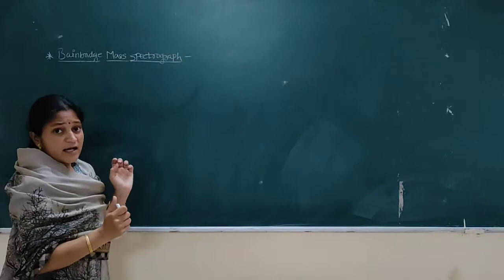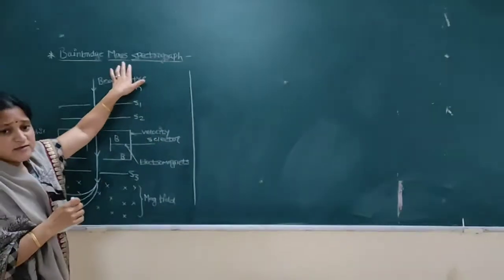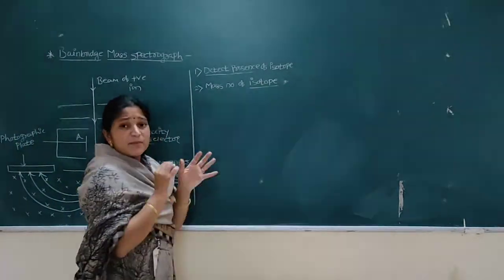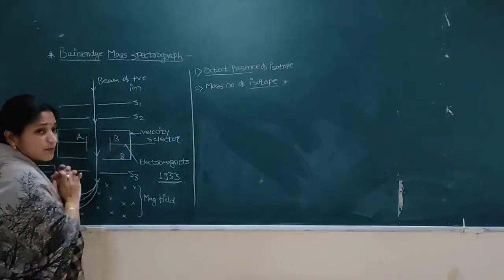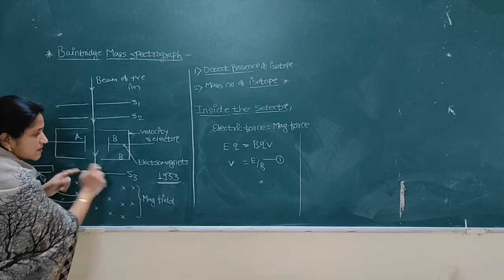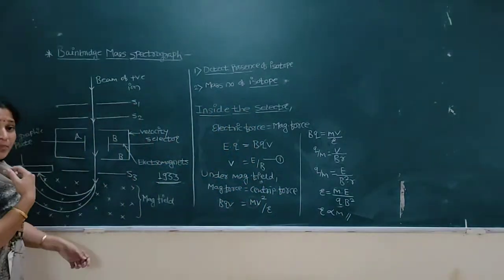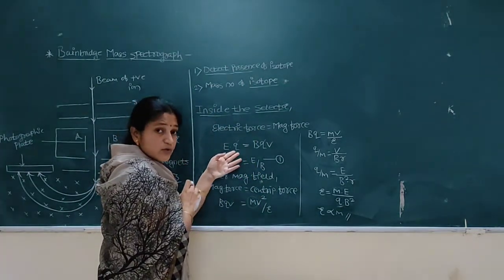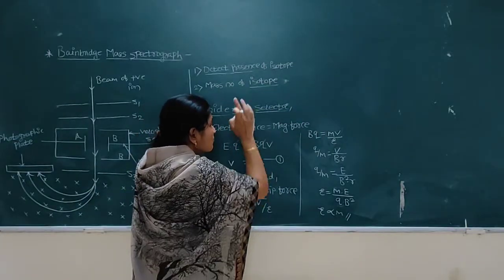Bainbridge mass spectrograph